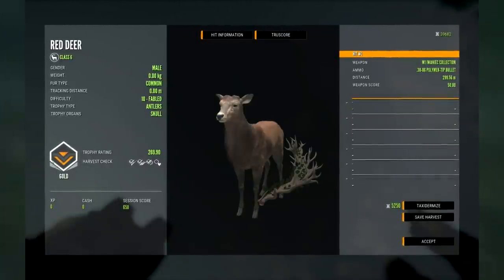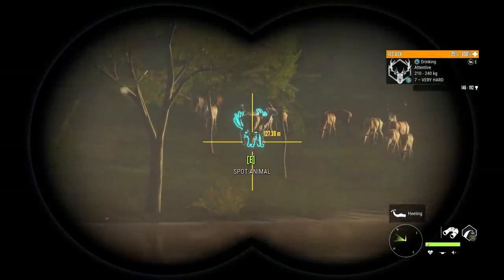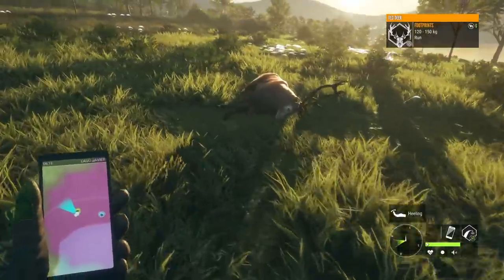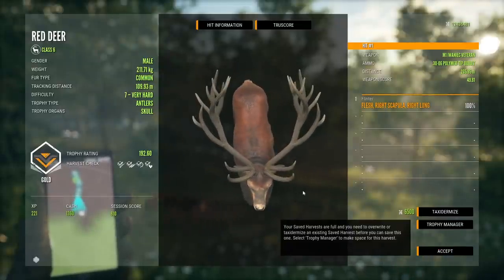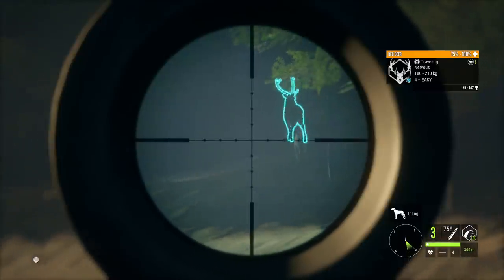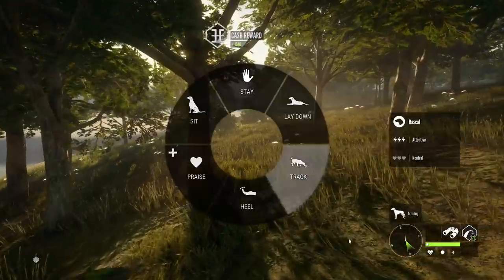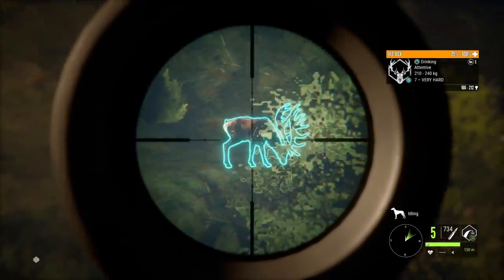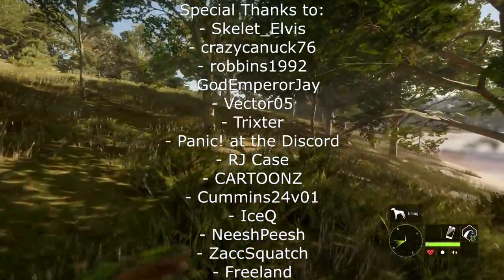Someone Found the Great One! It's Red Deer!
The new great one has been found by Özgür! (Special thanks for allowing me to use these screenshots) Its confirmed to be red deer! Let's talk about all that goes into this!